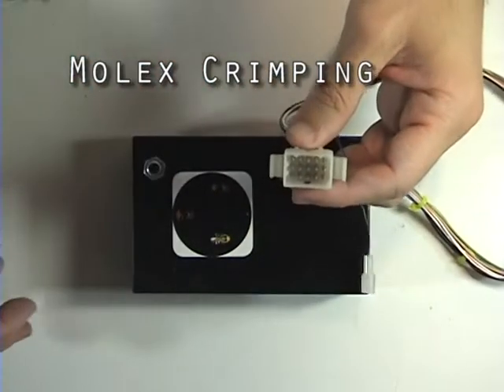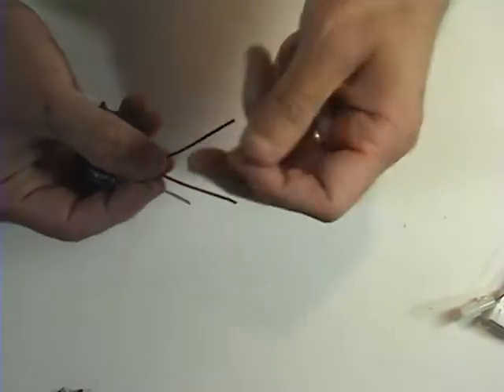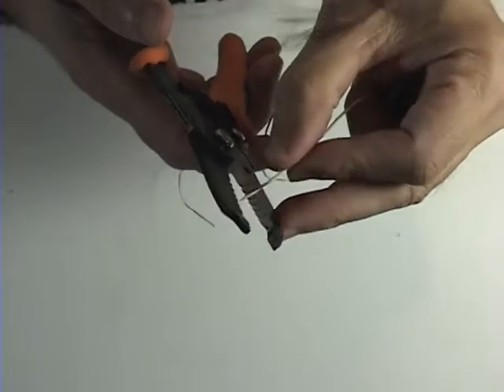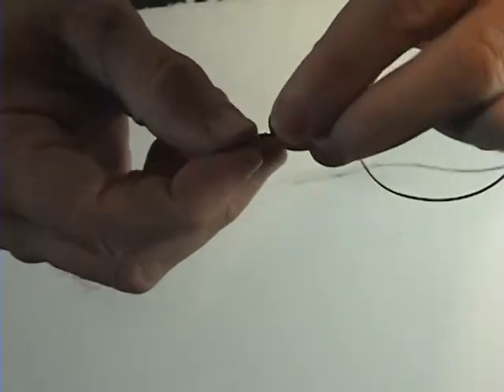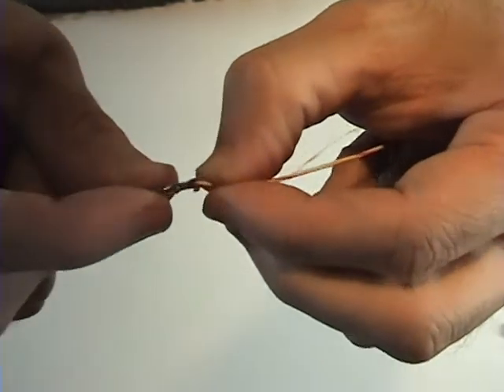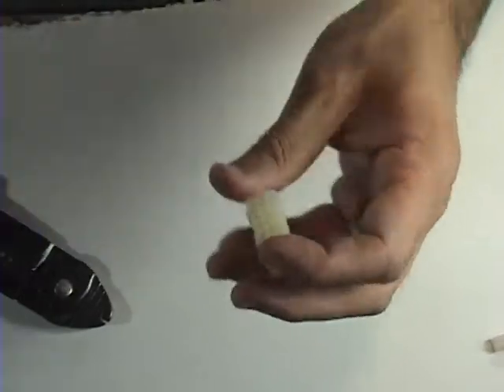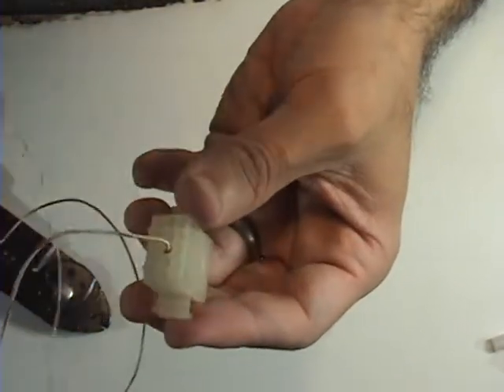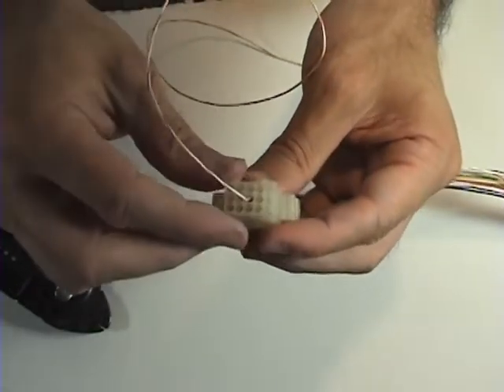DIY Magic Mirror - Molex crimps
How to do the Molex crimp connections for the DIY Magic Mirror project